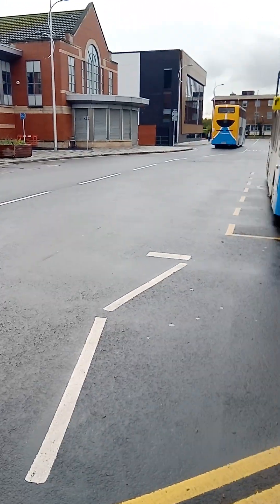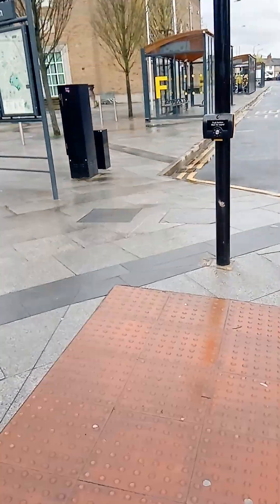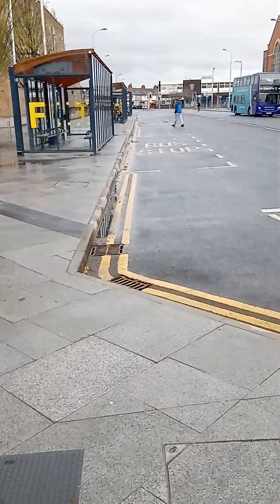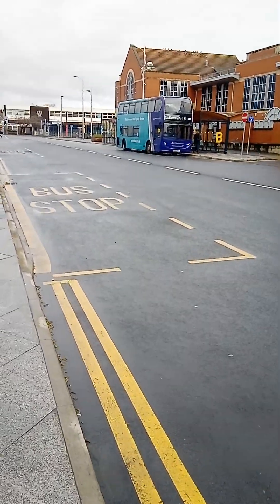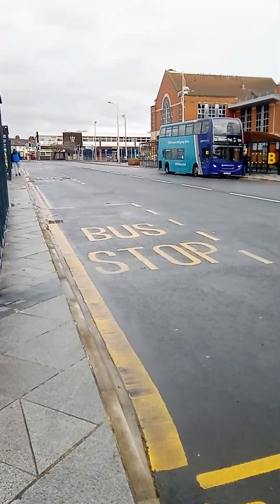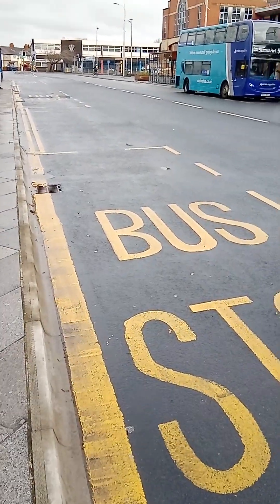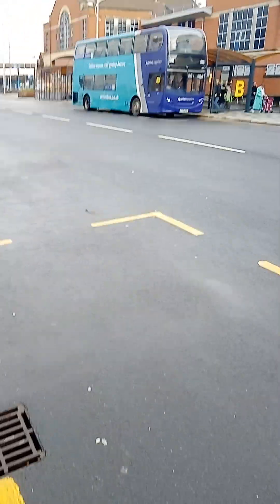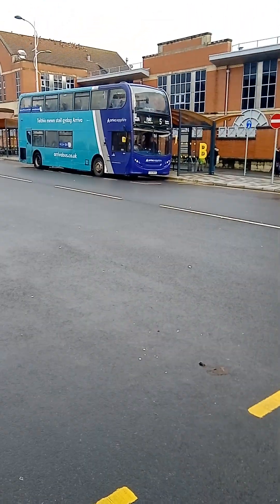Friday Morning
Taken This Morning at Ellesmere Port Bus Station